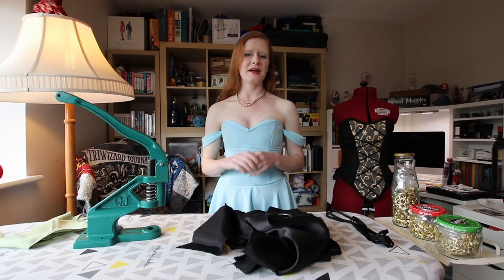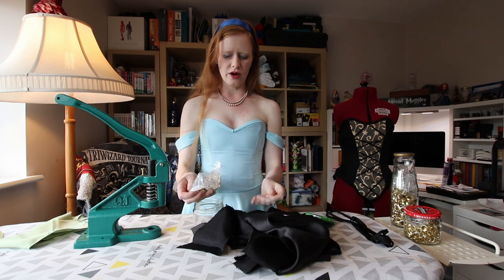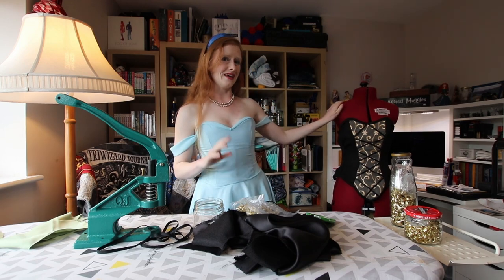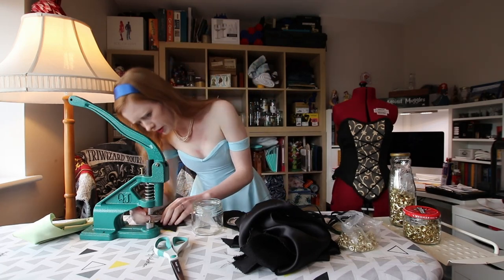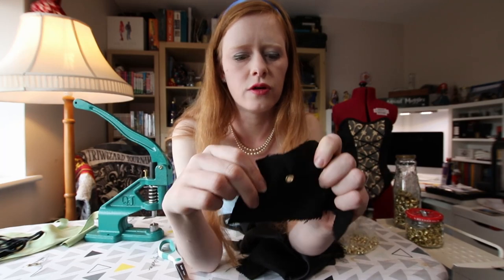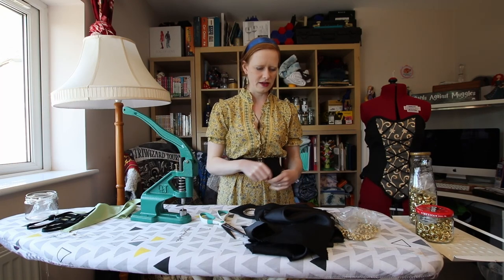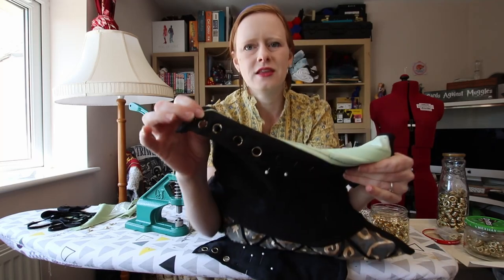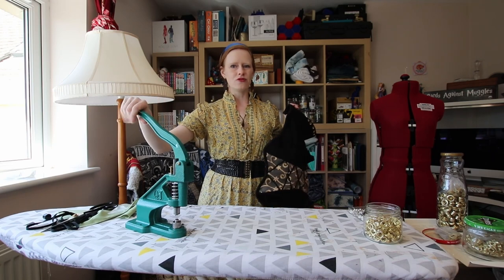NO INSTRUCTIONS INCLUDED - How To Use A Grommet Machine - Figuring Out An Industrial Eyelet Press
Get the Briar Rose Corset PDF Pattern here;

Hi guys! So today we are taking a look at my new grommet machine. I though it was going to be so much easier using an industrial eyelet press for all my corsets but it turns out with NO INSTRUCTIONS INCLUDED! (Oh I hate that, why cant they just clearly say how to put this thing together and use it?). Figuring it out was fun anyway and at least now I more or less know how to use it.